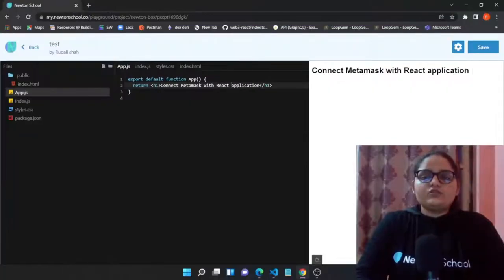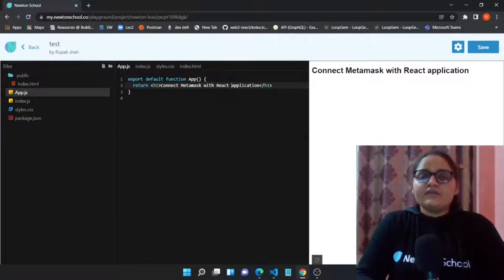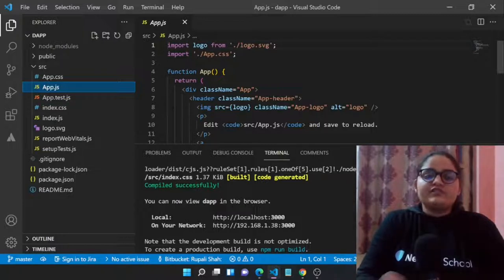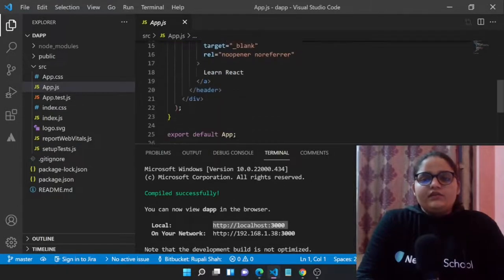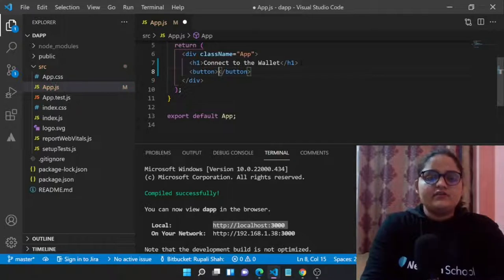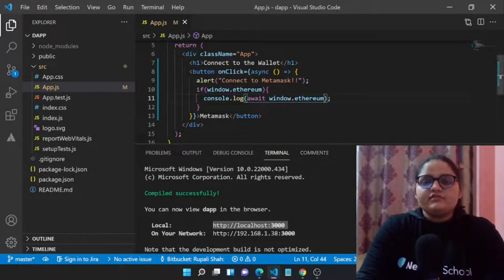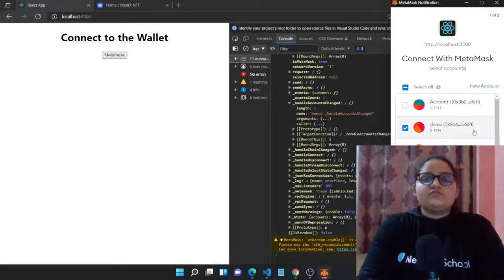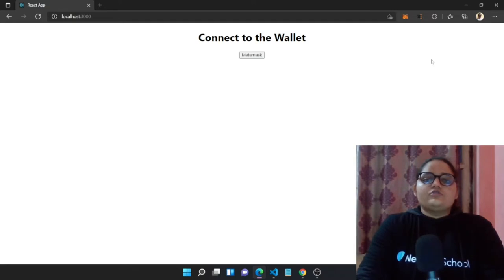How To Connect Metamask With React Application